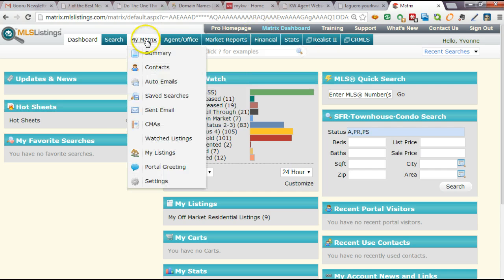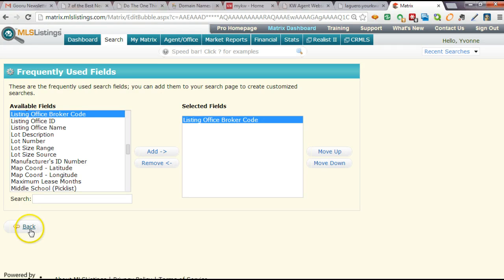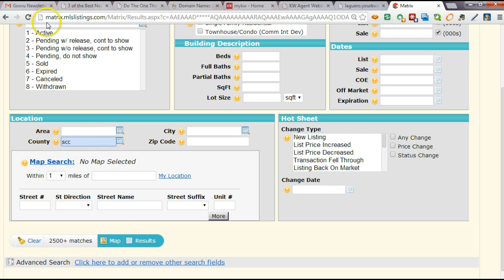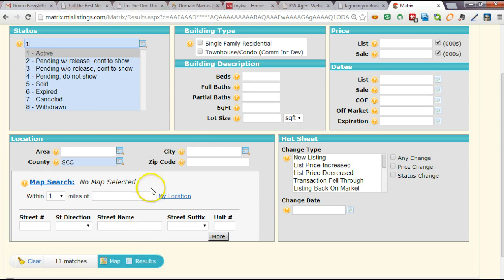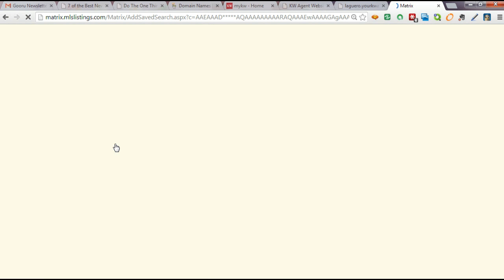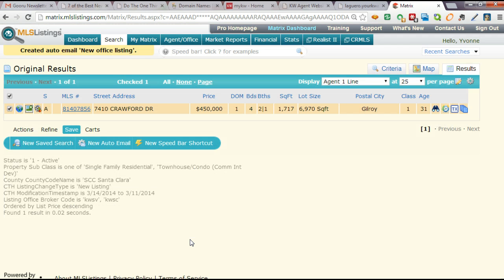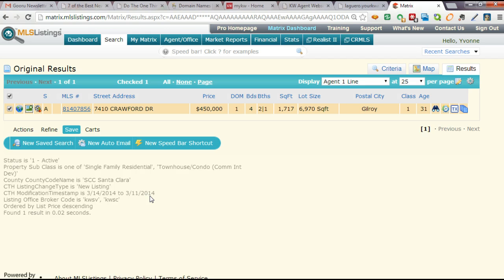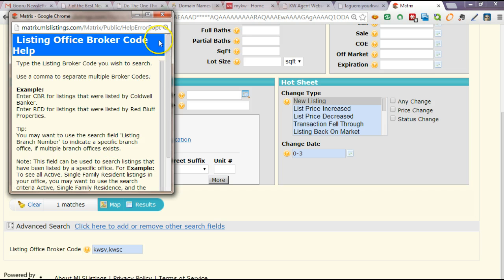How to find an open house